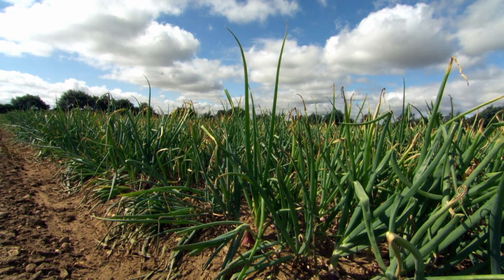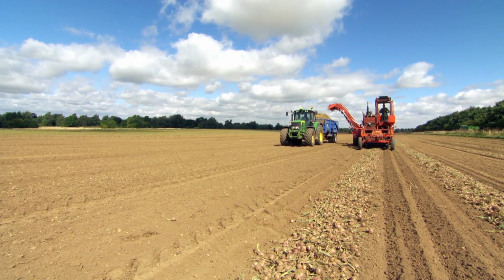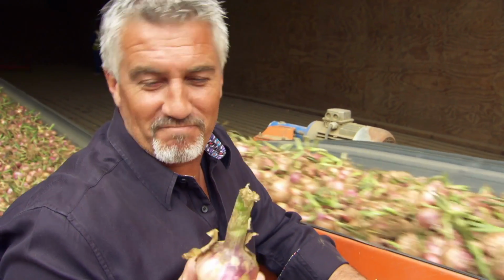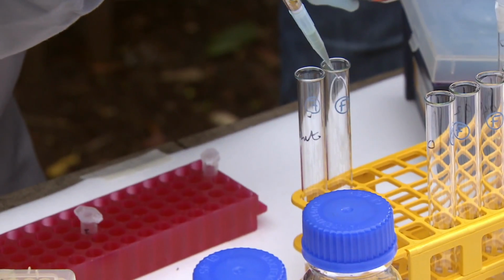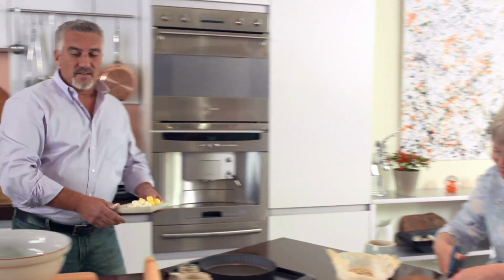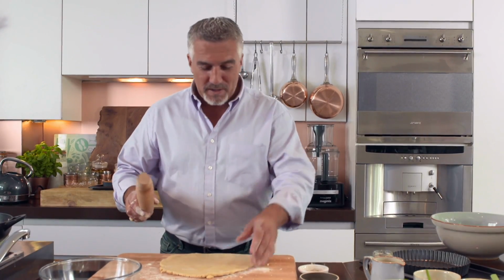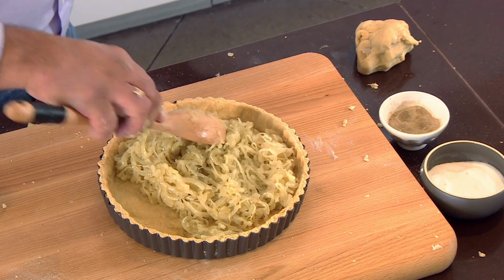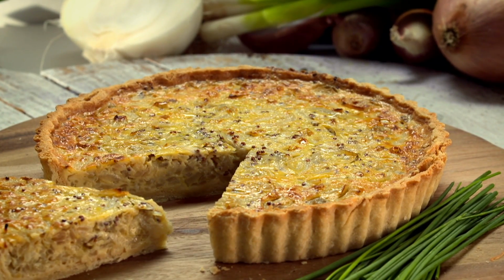How to bake a delicious Shallot, Onion and Chive Tart | Paul Hollywood's Pies & Puds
Paul visits an Onion Farm and shows how to bake a Tart created from three types of Onion!

Welcome to the only official Paul Hollywood YouTube channel. Home to weekly baking videos and some of the best moments from Paul's TV shows. For more info on Paul and more recipes, head to Paul's